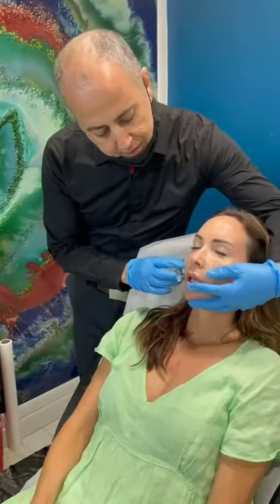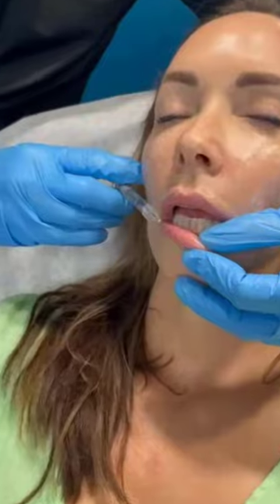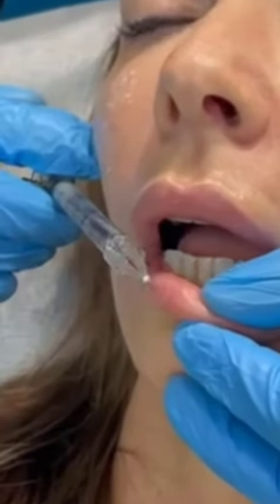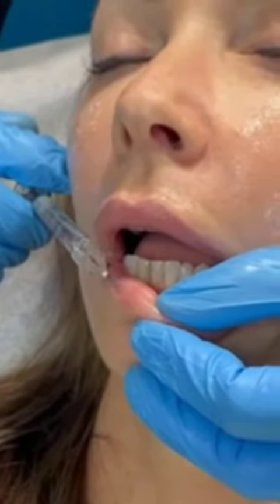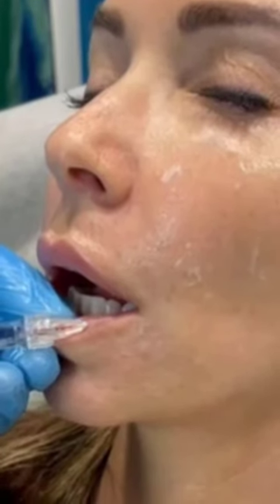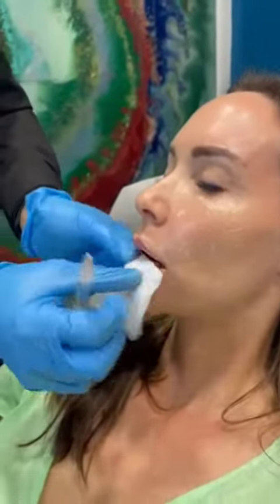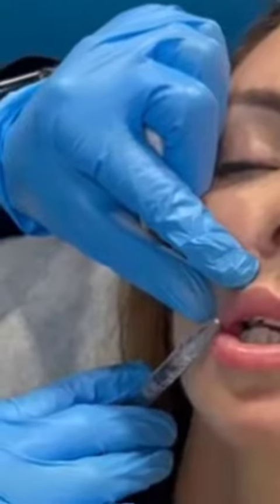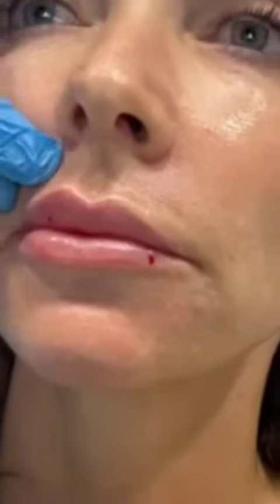Swift Techniques For Lip Filler | Lip Filler Technique| Amazing Lip Filler Techniques By Dr. Dahabra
See the amazing Swift Lip Filler technique done by Dr. Dahabra. See the changes of Lip Filler Before And After. New Swift Techniques For Lip Filler.

Lip fillers are injections that add volume to your lips. They're a type of dermal filler. Lip fillers consist of synthetic hyaluronic acid (HA) — HA is a natural substance in your body. There are many different brands of lip fillers, including Juvederm®, Restylane® and Perlane®.

Why are lip fillers used? Lip fillers restore or add volume to your lips. They don't stop the aging process, but they might help delay the need for a more invasive surgical lip augmentation, like lip implants or a lip lift. They can also help you achieve a desired look, which boosts your self-esteem.